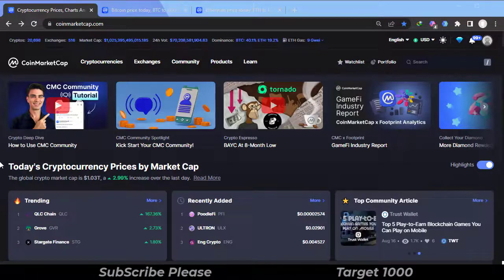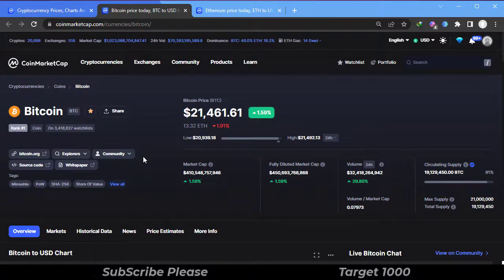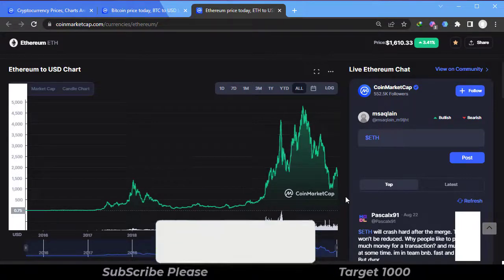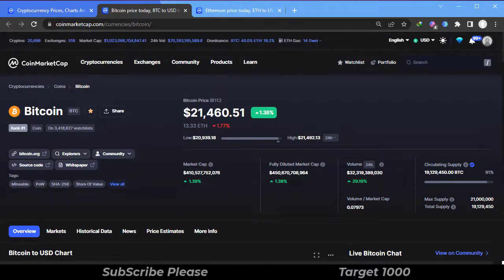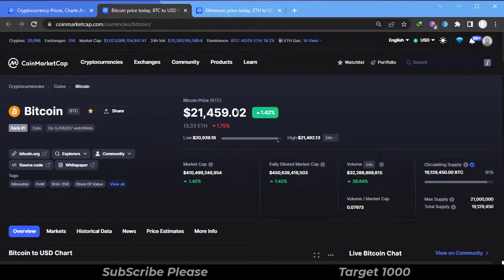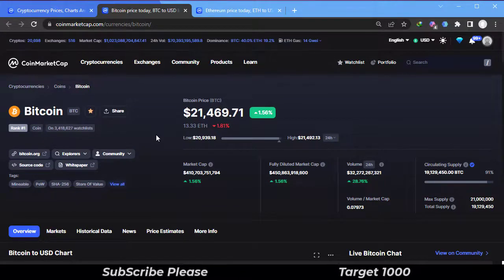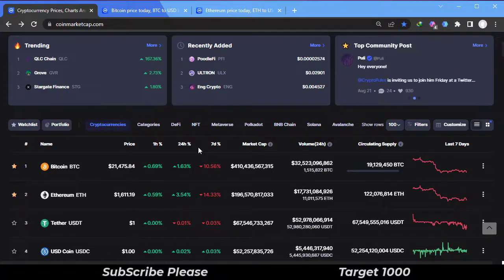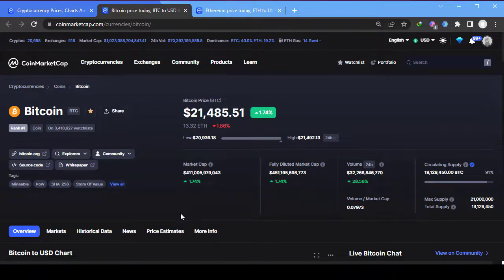Avoid Bitcoin BTC, Adopt Ethereum - ETH To 40k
0xcc1D09FB2E442b443fa8D92FaA7749cC9C4D277F

Here are the four main points you need to be aware of regarding Bitcoin's likely decrease in the future.
Number 1 Bitcoin is an unprofitable bubble.

Owners of bitcoin have no hope of future wealth. It's highly likely that after miners go extinct, the value of Bitcoin would zero out because there are no anticipated dividends, reverse dilutions, or buybacks that would generate future profits for investors.
Consider investing in a promising, early-stage business that develops over time and eventually pays dividends to shareholders once it is large enough to do so. In contrast to Bitcoin, which has only fuelled speculation as of late, this company offers a direct service to clients while still having real world utility.
It should go without saying that the decentralised ledger technology at the heart of Bitcoin is incredibly valuable and ground-breaking. This aspect, however, does not give it a competitive edge over the many other cryptocurrencies that have a developed real-world exchange market and far higher potential for long-term gains for investors.
Currently, there are a tonne of different tokens in the cryptosphere that have a good chance of surpassing and displacing Bitcoin in the future.

Number 2 Ethereum will destroy Bitcoin.

Since Ethereum is inherently flexible, it has tremendous real-world potential. A lot more than can be stated for Bitcoin, the Ethereum blockchain provides a programmable platform for smart contracts, dApps, and protocols that solve real-world issues and perform valuable services.
The active use-function of Ethereum and its native token Ether (ETH) is to replace the wide range of obsolete accounting and banking services that the conventional finance (TradFi) system currently charges passive consumers roughly $3 trillion annually.
Currently, Ethereum is generating about 0.05% of the total amount of money that may be taken from the Tradfi ecosystem. It would cost about $40,000 per token if we estimate that it can only capture 0.5% of total fiat profits.
Unlike Bitcoin, this would be accomplished by practical uses of its utility rather than passively hoping to be realised as an alleged store of value or as a legal form of exchange.
Michael Saylor or Robert Breedlove, two of Bitcoin's most loudest advocates, will shout about the currency's unchangeable worth until they turn red in the face. One of their main defences is that Bitcoin serves as a store of value.
Is it really?
If u compare bitcoin with gold
With half of gold supply going to jewellery, a tenth to industry, and a quarter being utilised as central bank reserves, gold has a wide range of industrial applications. It operates as a store of value through a number of resilient and anti-fragile techniques, maintaining this status even after being cut off from modern money in 1971.

Number 3 . Bitcoin’s real value is artificially inflated.

The increase in the price of Bitcoin has concealed the fact that it has not yet been accepted as a legitimate form of payment. This has generated enough wealth for many people to join the Bitcoin hype train before any practical usefulness has been offered.

Bitcoin's price fluctuation has virtually little to do with its actual usefulness. The increase in the price of Bitcoin is just a fictitious inflation based on future speculation that gives supporters enough financial "evidence" to shout loudly about its future.
Ironically, the period of "free money" it purports to be a counterbalance to is what has fuelled the tremendous rise in the price of Bitcoin. As a more hawkish Fed tightens its grip on all spending, this age of "stimulus forever" is swiftly coming to an end.

Number 4  Bitcoin has already failed as a currency.

A currency by definition is: an efficient, stable exchange of value that tracks a weighted basket of goods and services with minimum error.
A transaction's validation on the Bitcoin ledger takes about ten minutes. If we have to awkwardly stand in a coffee shop for an extra ten minutes just because we're cryptocurrency enthusiasts, how can Bitcoin hope to compete with Mastercard or VISA? Bitcoin, or any other cryptocurrency for that matter, needs to be quick and safe if it hopes to be accepted as a legitimate payment mechanism.